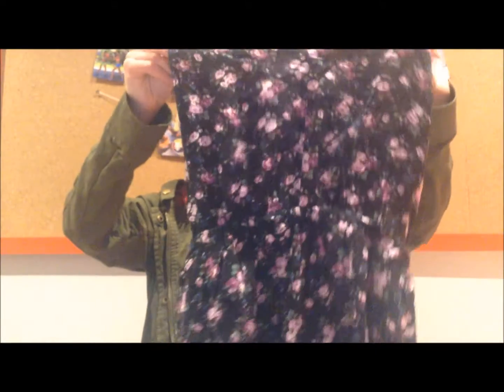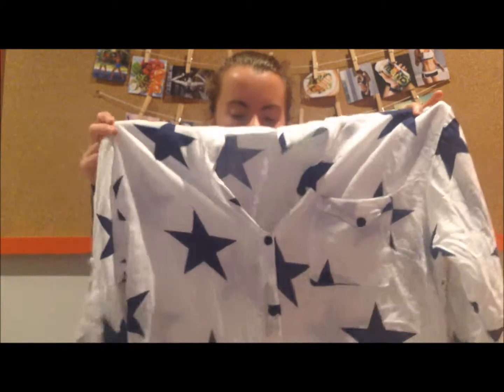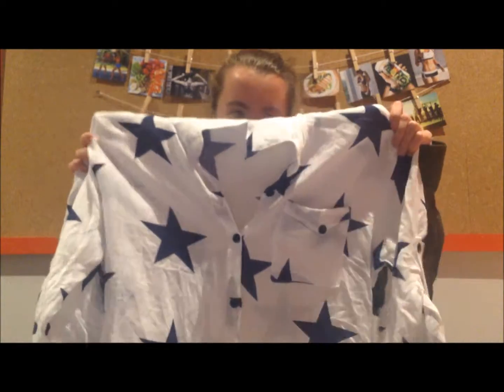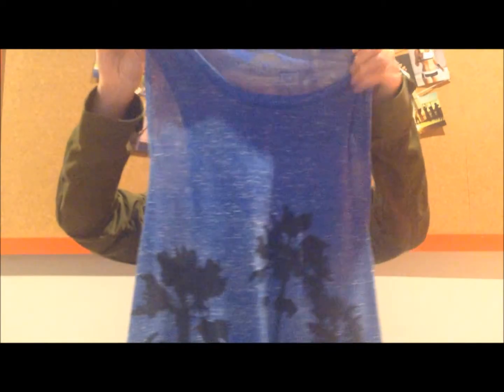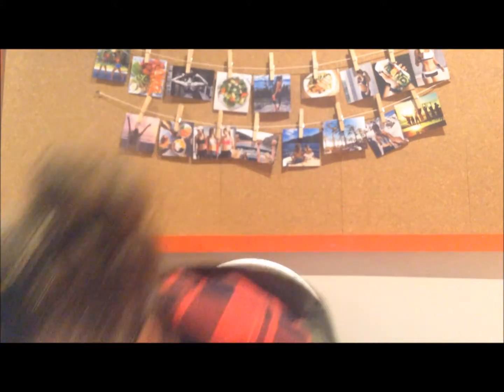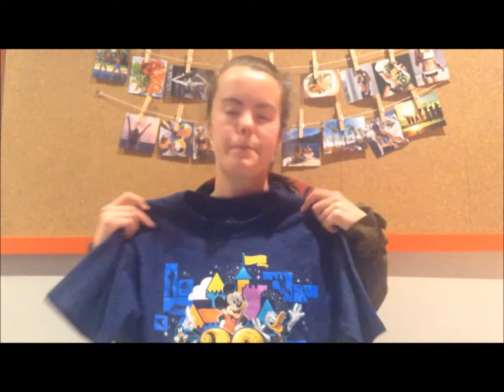Birthday America Haul 2015 - BeautyDownUnder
Hey everyone :) this is our lastest video on what Amy got for her birthday from America.
Lots of love Amy and Bri from BeautyDownUnder